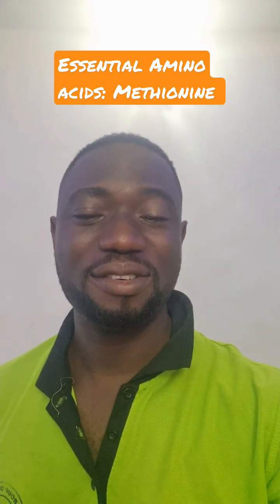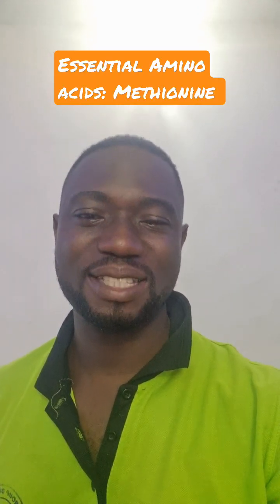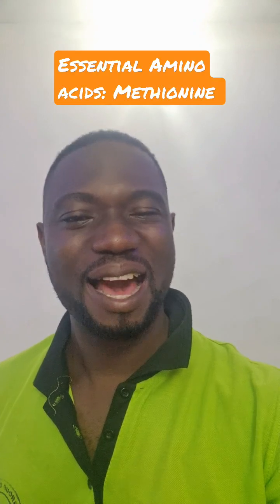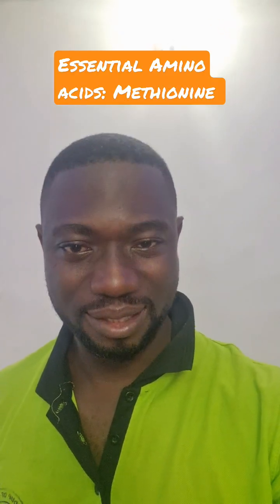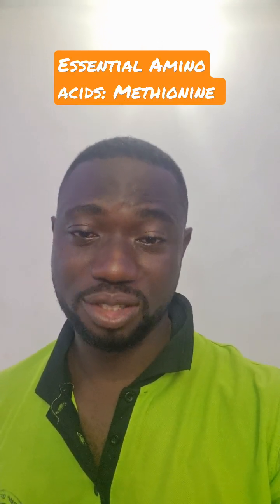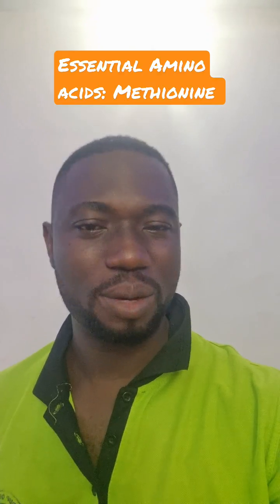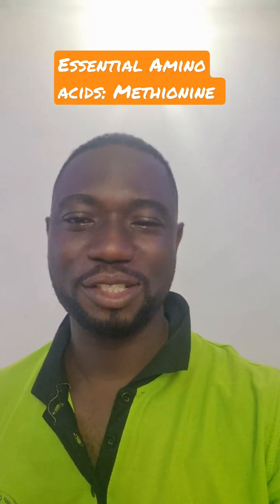Top 10 Essential Amino Acids that must be in fish feed - Methionine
This video aims to show my viewers the ten essential amino acids
required by fish and their chemical structures, distinguish between
essential and non-essential amino acids; the fate of absorbed amino
acids in fish; effects of deficiencies and excesses of dietary amino acids
in fish diets; the procedure on how to determine the qualitative and
quantitative amino acid requirements of fish; methods of evaluating
protein quality; and how to determine protein requirements of some
aquaculture species.